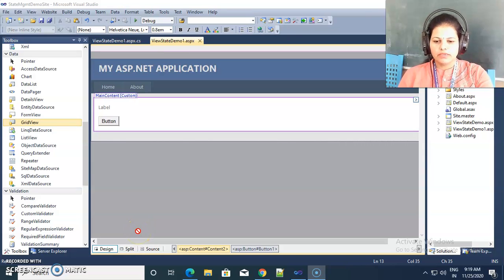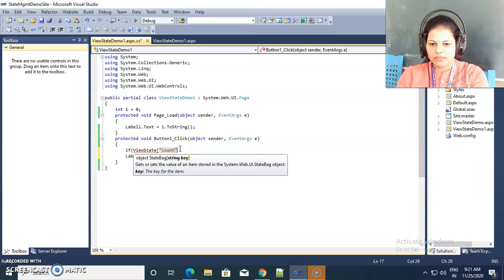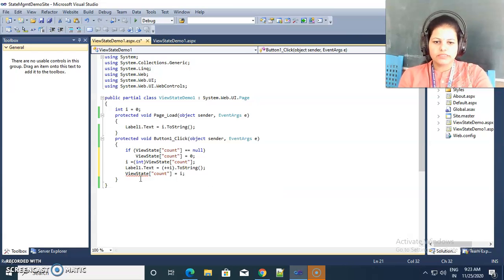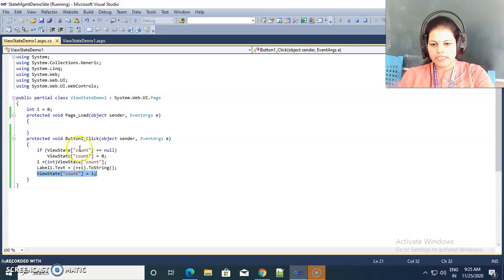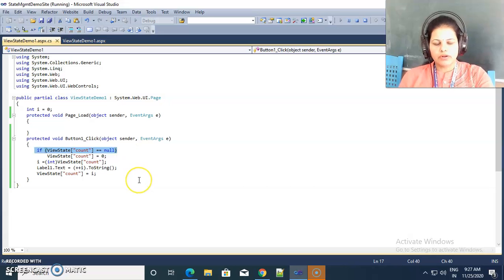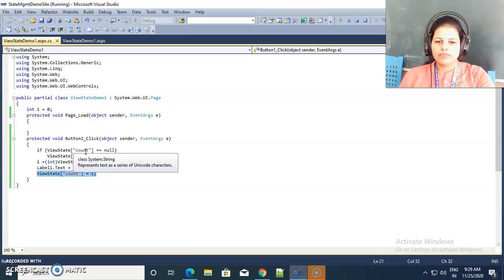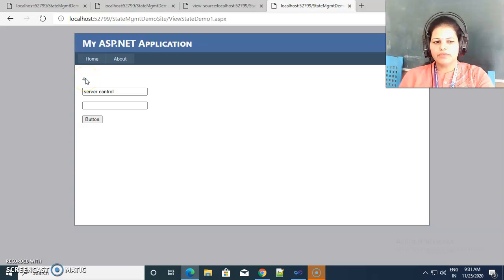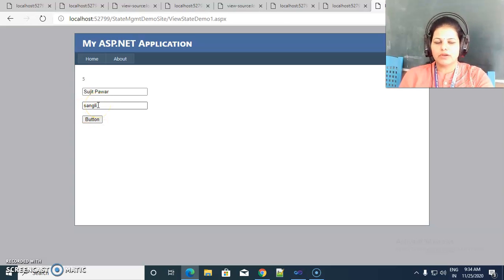View State in ASP.Net